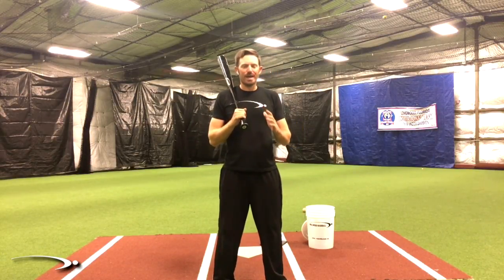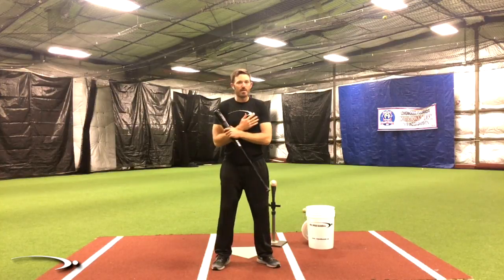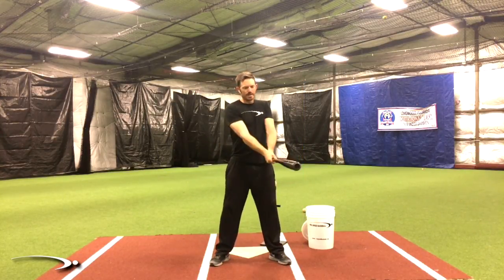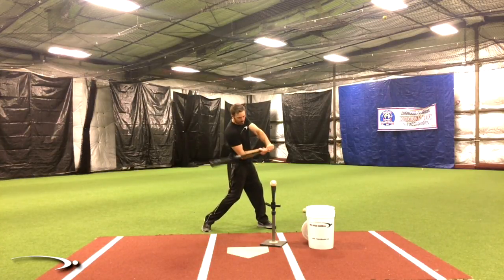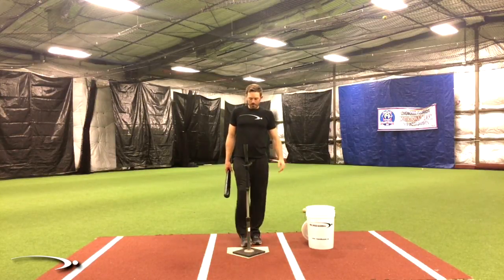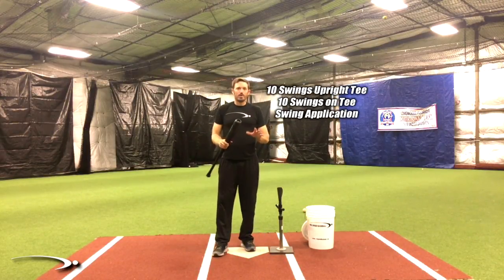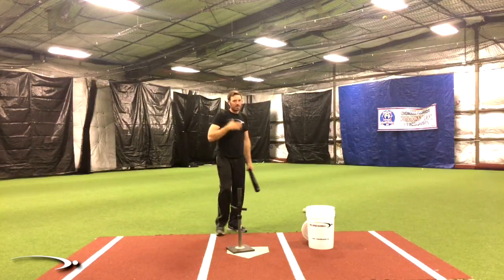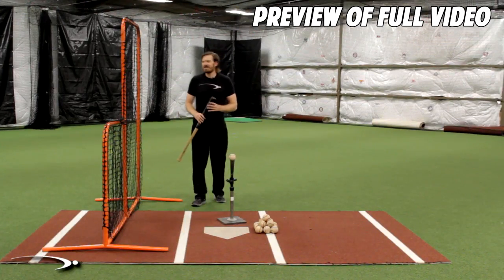The Power "Y" Drill | Baseball Hitting Timing Drill (Pro Speed Baseball)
Timing is everything when it comes to being a great hitter…

Contrary to popular belief, mechanics make timing harder…

...or easier.

By simply understanding the most efficient way to get the bat into the zone…

... we can effectively make timing much MUCH EASIER with proper mechanics!

In today’s video, we break down how we can drastically improve our timing…

... by understanding just one very important mechanic.

We also have an amazing, easy-to-follow drill that will not only make your timing better…

...but also learn how to release the bat with crazy speed!

Michael Derr